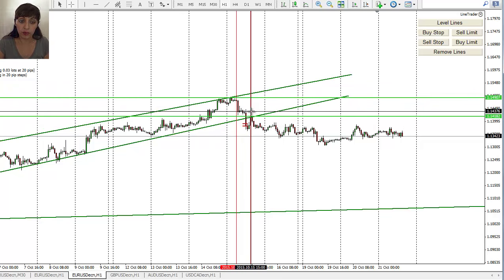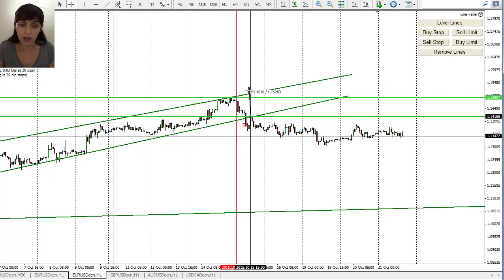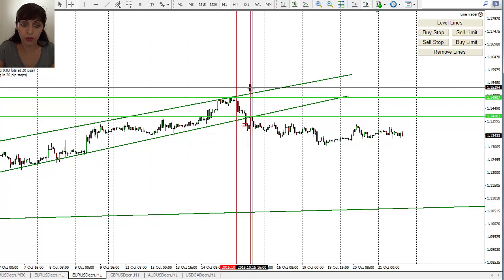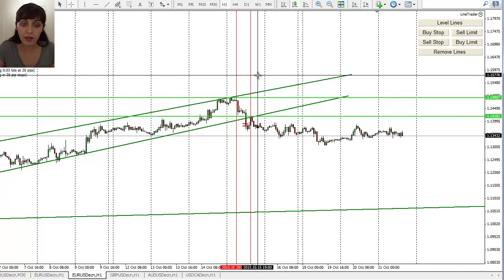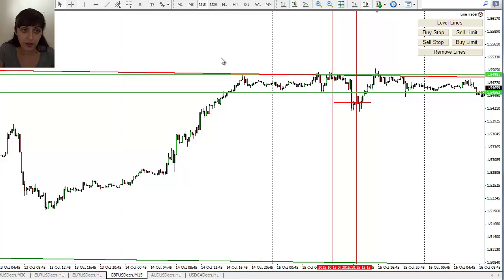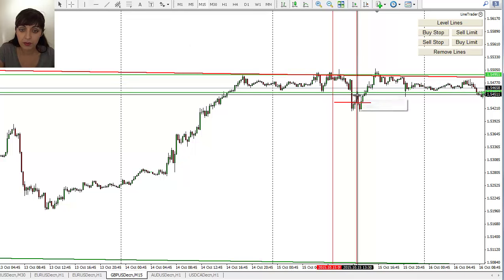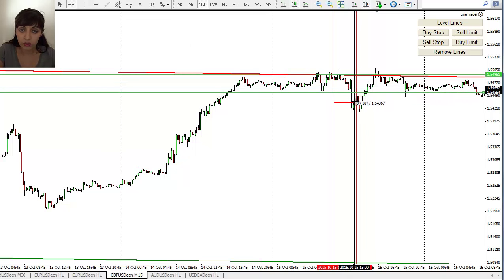Forex System, Trading Trend Channels, Part 2